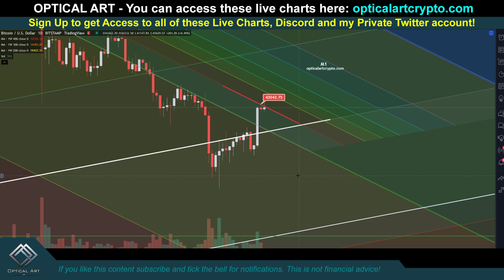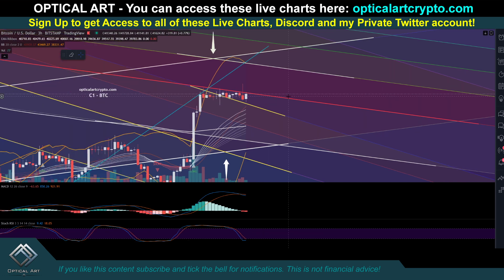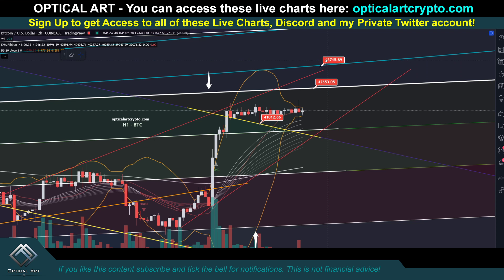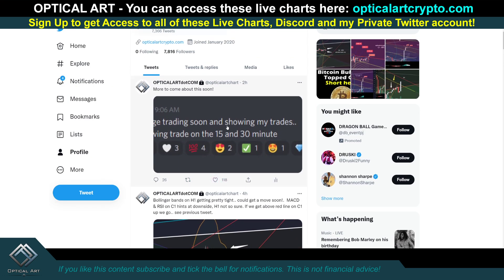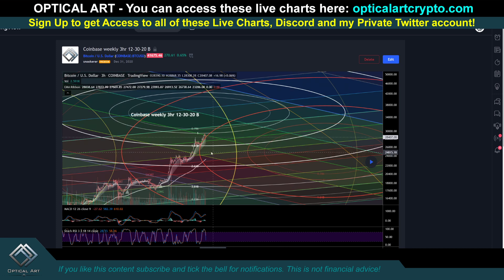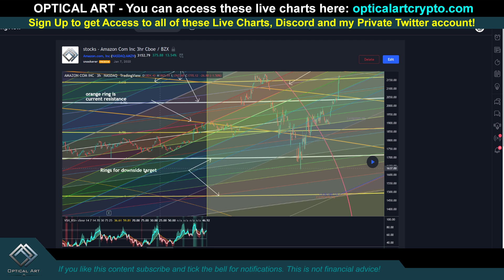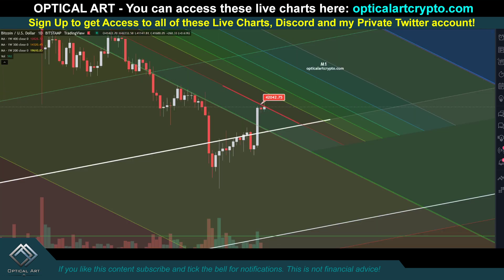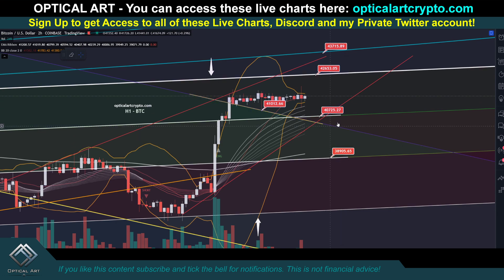Bitcoin! Its about to get real up in here!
I have an announcement to make! I will also give you key support and resistance levels if bitcoin price has a drop or a pump. I still think this is a bull trap aka a short squeeze. We shall find out soon if bitcoin price holds support above a key resistance level. These charts and my technical price analysis is for swing trading bitcoin and cryptocurrency. I show you were to long, short, buy and sell..  Soon I might share my trades and get into giving signals for custom charts for swing trading using leverage. I still believe we are in a bear market and each pump is just another bull trap before bitcoin starts dropping again down to much lower targets.